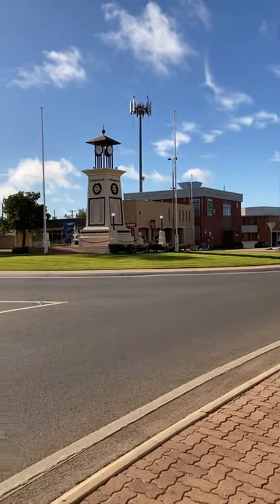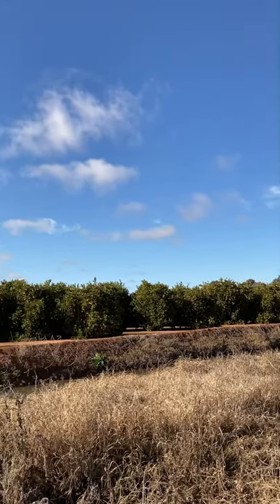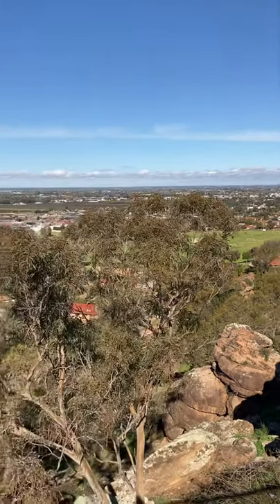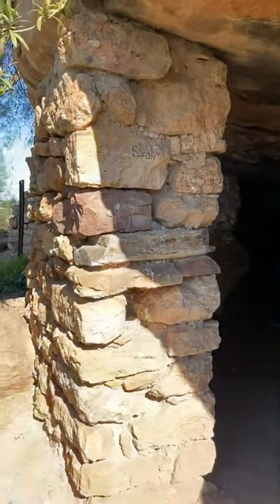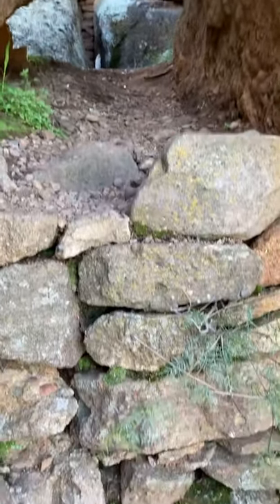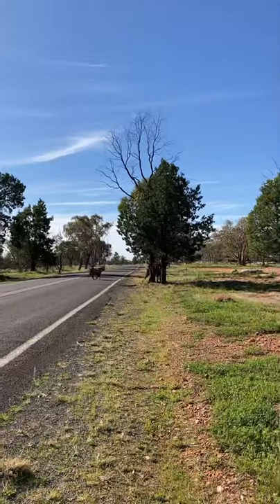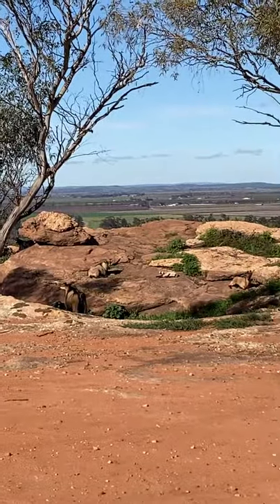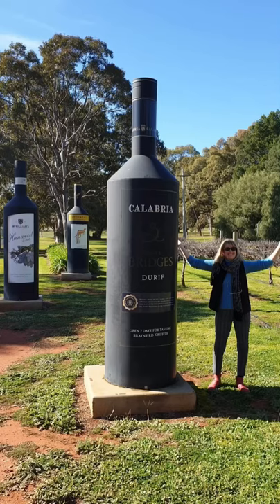Leeton and lost at the Hermit’s Cave in Griffith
Simone and Andrew explore Leeton and get lost at the Hermit’s Cave in Griffith indulging in cannoli and wine along the way.